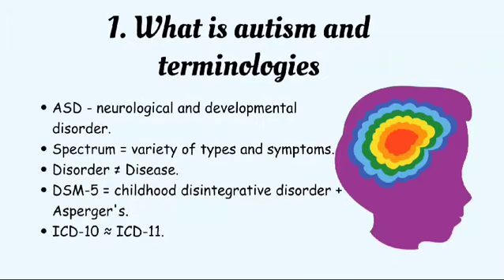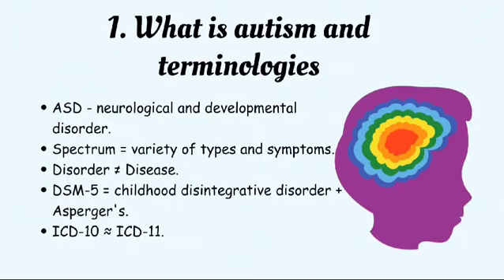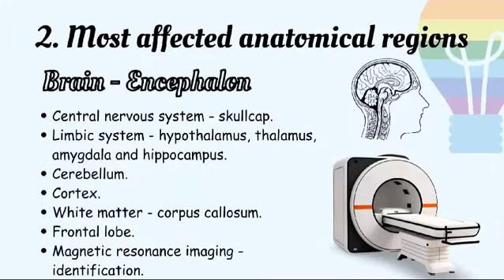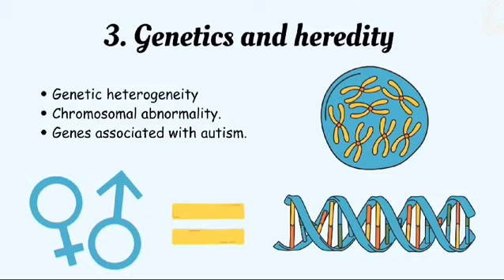🟠 Autism Spectrum Disorder - Part 1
Autism Spectrum Disorder (ASD) is a neurodevelopmental condition that affects communication, social interaction, and behavior. Each person on the spectrum is unique and may have different traits, such as intense interests, repetitive patterns, and sensory sensitivities.

👉 Want to understand autism better and learn about key terminologies? Watch the video to find out more!

By: Kamily, Fernanda and Iohana